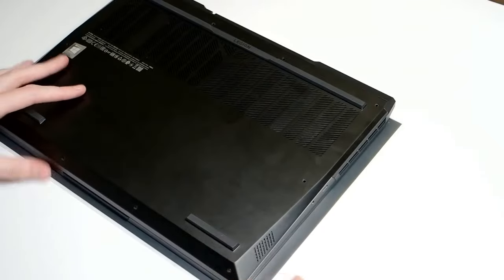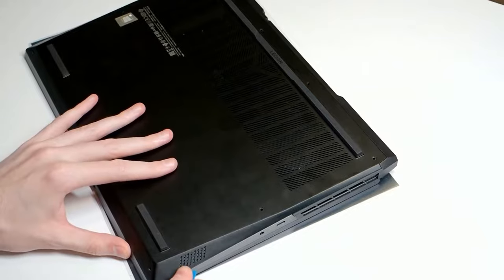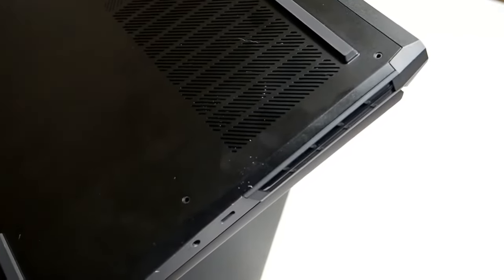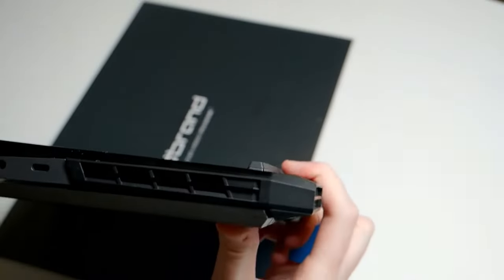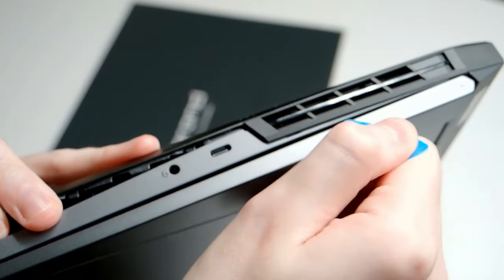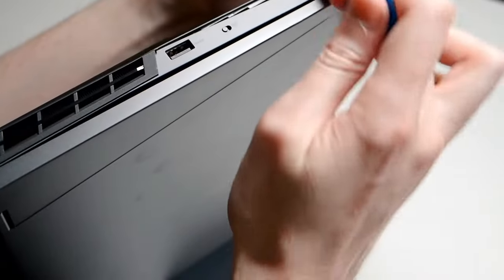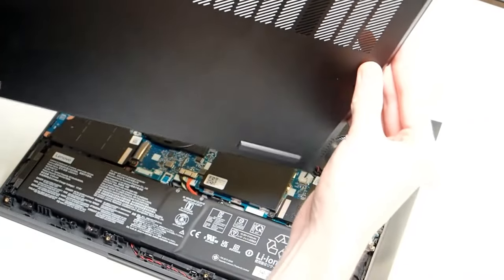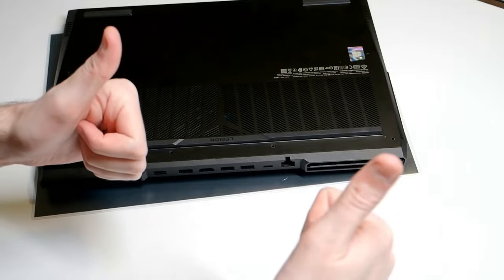Legion 5 Pro - Rear panel removal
A short guide for removing the tricky rear panel on the Lenovo Legion 5 Pro.